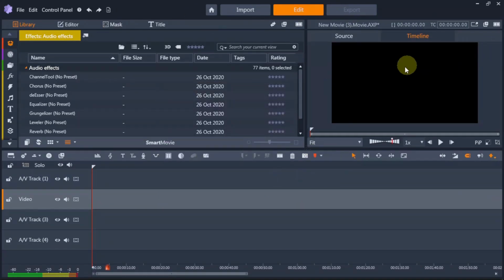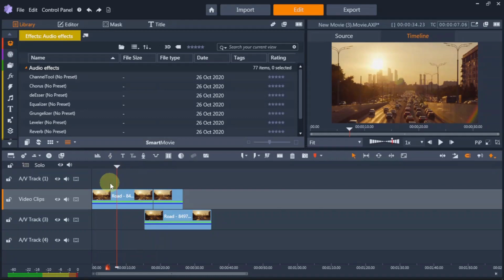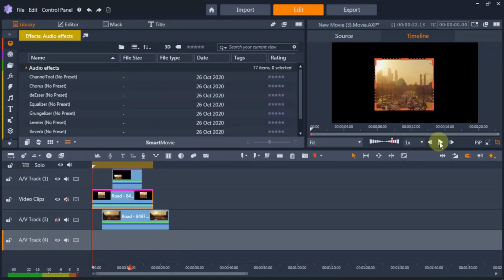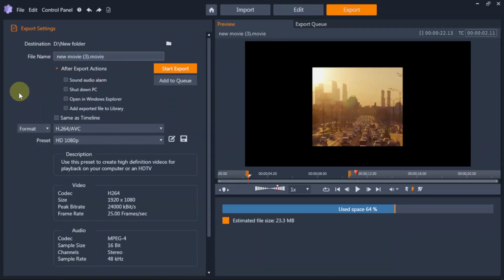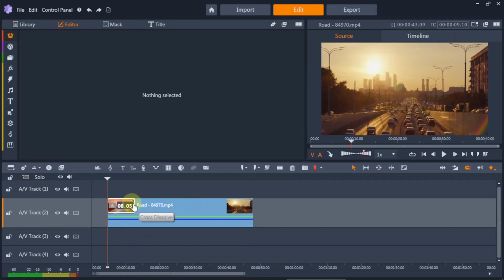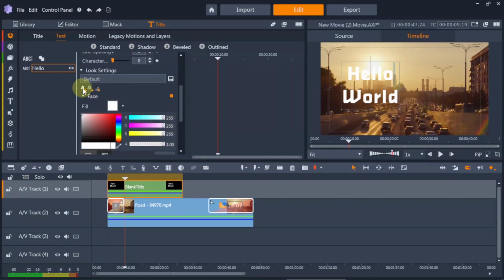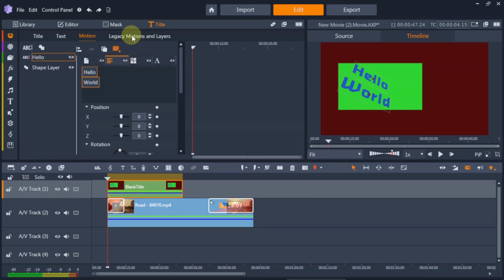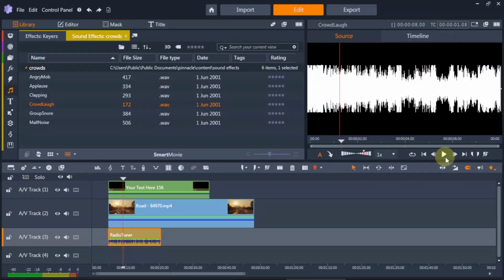Pinnacle Studio 24 Ultimate (Basic Tutorial)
Here, I’m going to provide you the overview and the basics of Pinnacle Studio v24 Ultimate Edition, that includes user interface navigation, cuts, transitions, texts, effects, export and other templates that are included upon installation of this video editing software.

I hope you will learn something from this.

- Please note that the content on this YouTube channel is intended for educational and informational purposes. The views and opinions expressed in our videos are solely those of the creator, and they do not necessarily represent the views of any organization or entity. We strive to provide accurate and up-to-date information, but we cannot guarantee the accuracy or completeness of the content. Viewers are encouraged to exercise their own discretion and seek professional advice when making decisions based on the information provided. The creator of this channel shall not be held responsible for any consequences arising from the use or misuse of the information presented.